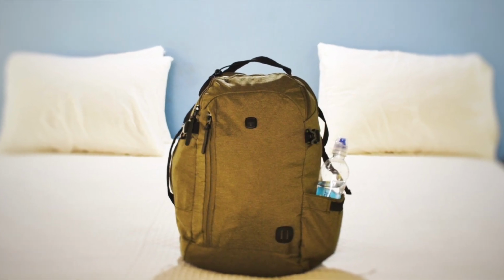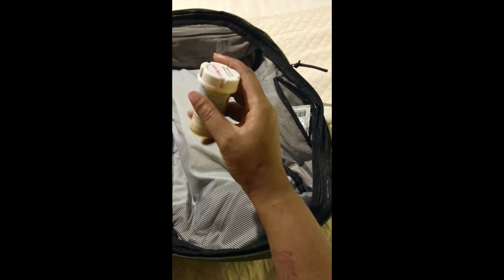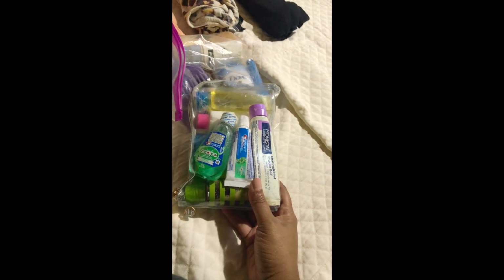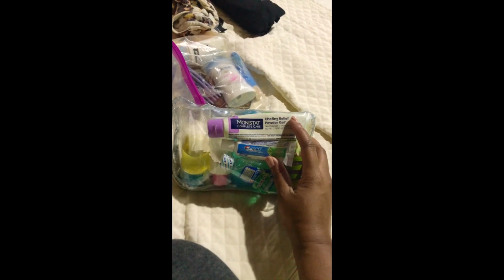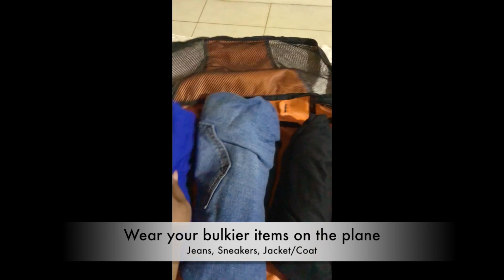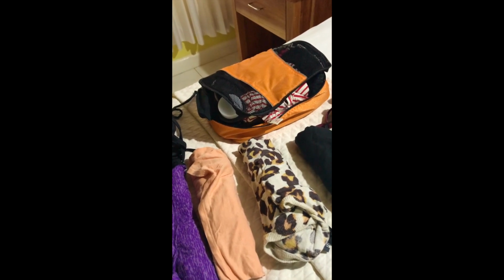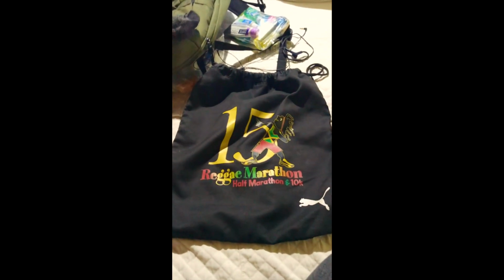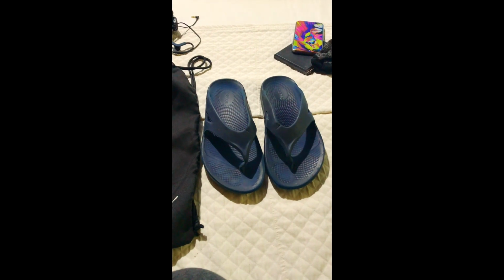Sprit Airlines Personal Item - Plus Size Packing For a Beach Vacation 2019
When I searched for videos about packing a personal item for Spirit Airlines, I didn't see any videos of people that looked like me.  So, I decided to make one myself!

Check out how I packed for my beach vacation with my  Swissgear 5337 Hybrid Laptop Backpack.